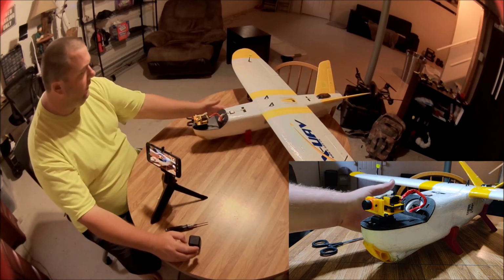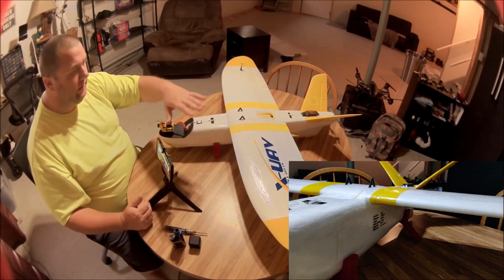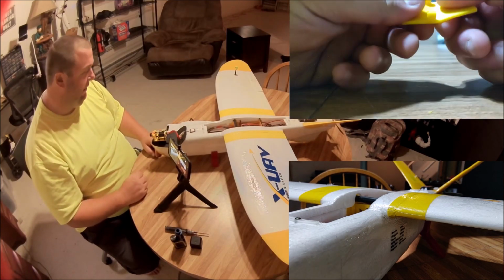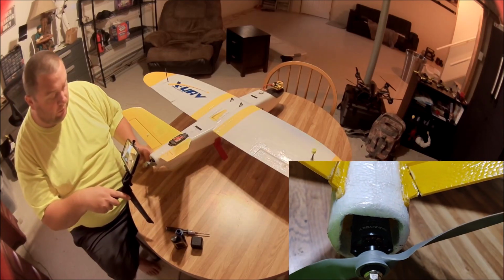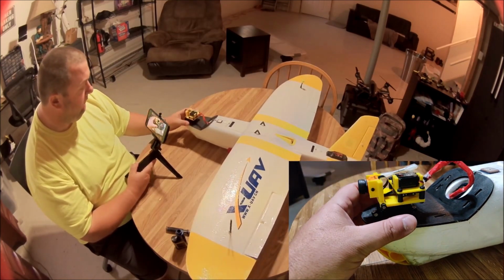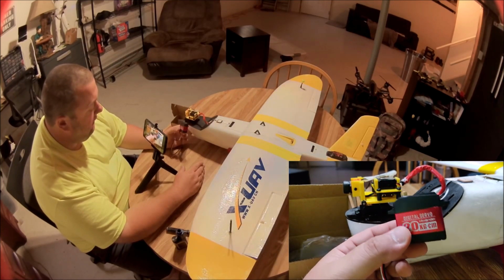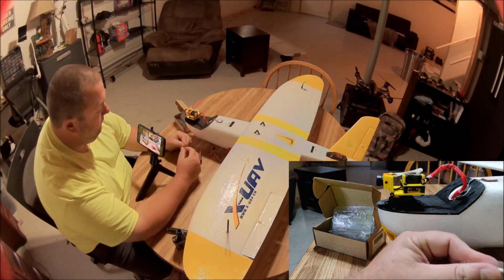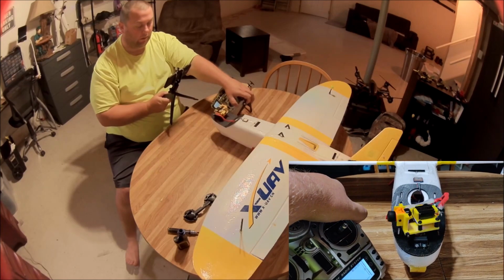Mini Talon #2 Overview and 270 Pan/Tilt Setup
Here is the link to the 270 degree servo:

This is a quick look at the min talon build, and some instruction on setting up the pan/tilt. Enjoy!